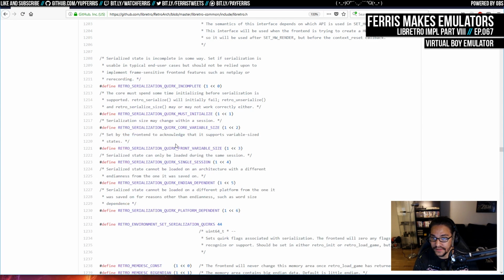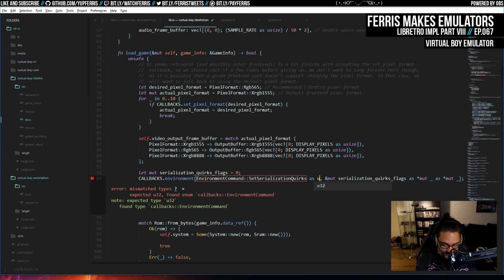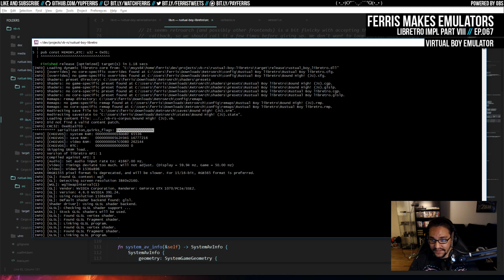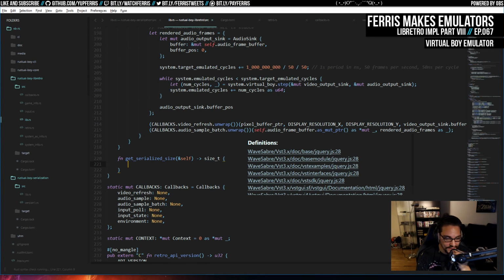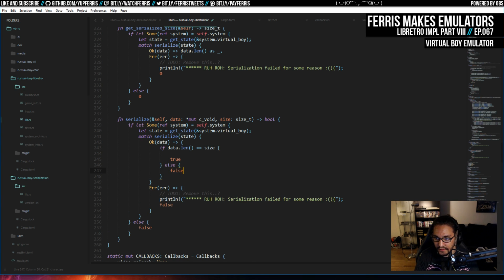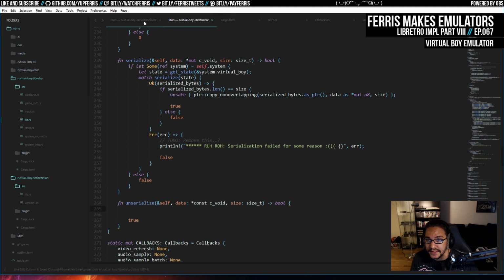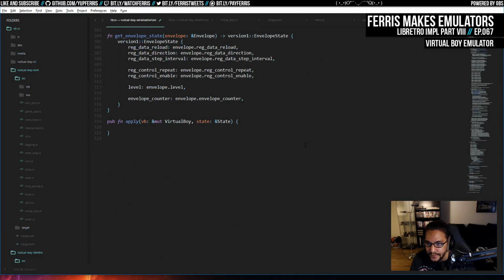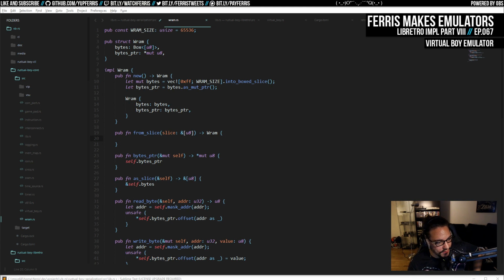Ferris Makes Emulators Ep.067 - Libretro Impl Part VIII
Let's continue working on serialization/deserialization in the emulator, and start exposing that to libretro properly!